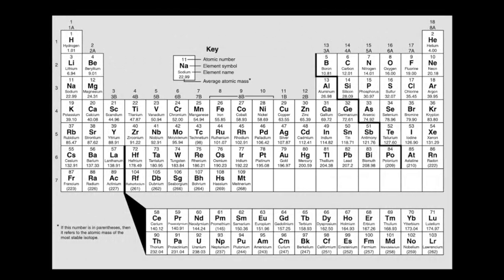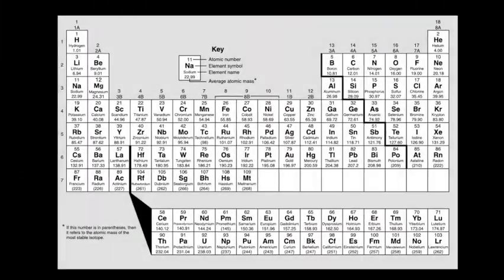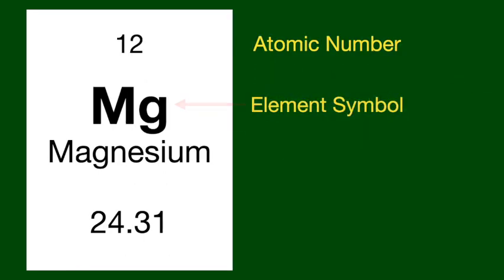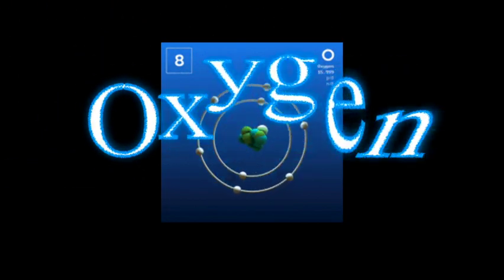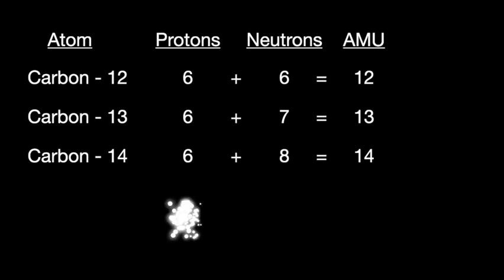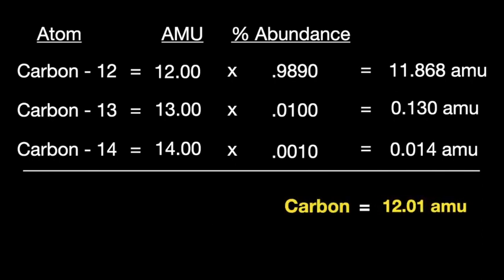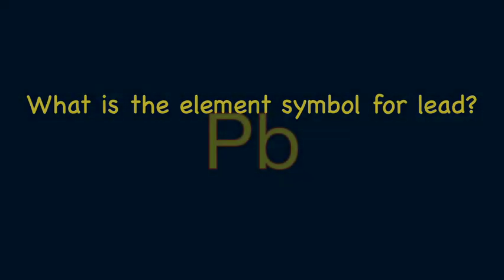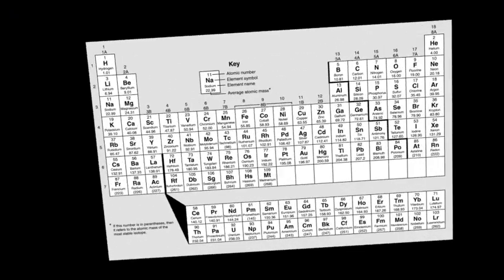Chemistry Basics: Periodic Table of the Elements Part 1 - Larry De Witt 1080WebShareName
Periodic Table of the Elements